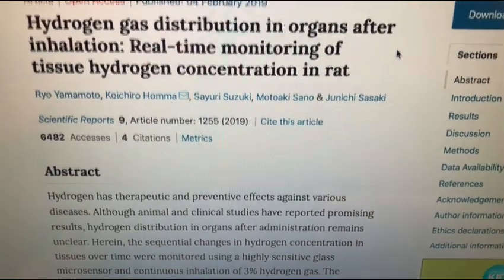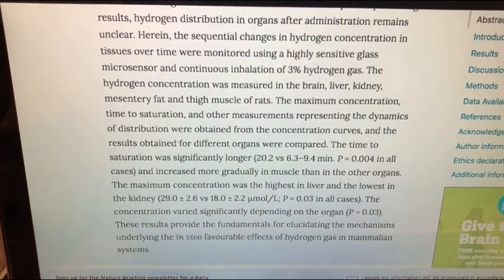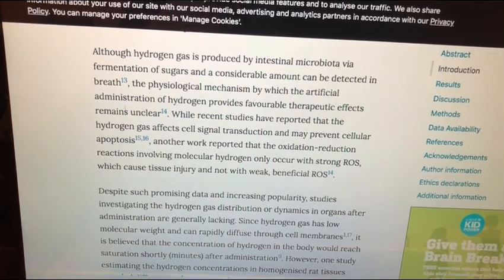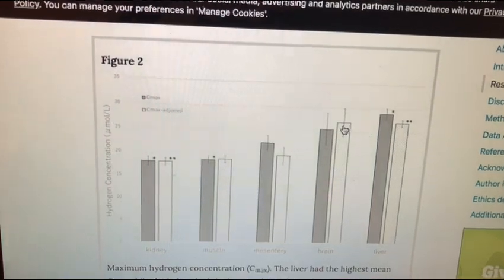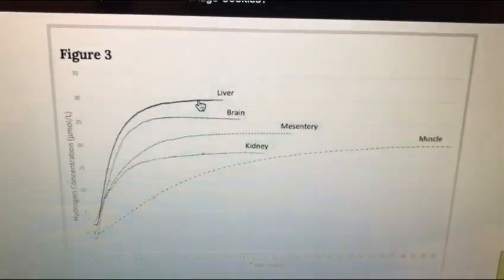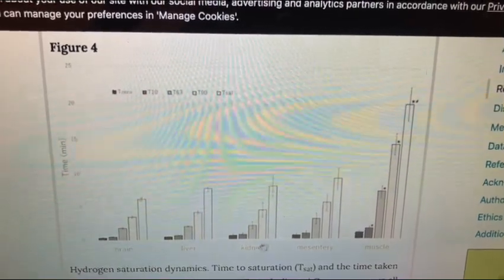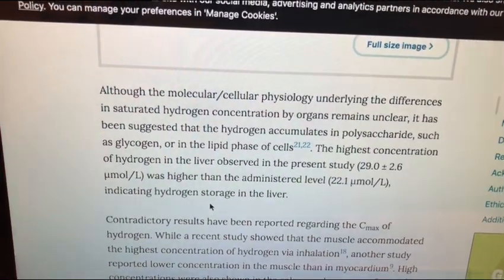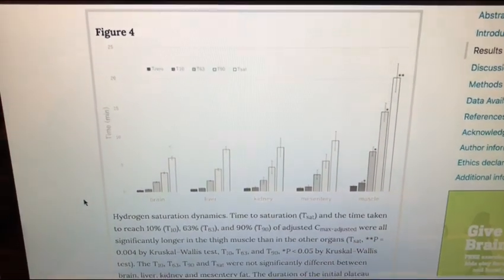#228 Does the body store H2 hydrogen? If so, where? Molecular hydrogen gas inhalation vs water ?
Hydrogen man shares an interesting article demonstrating how molecular hydrogen is stored in the body, via hydrogen gas inhalation.  This study demonstrates how scientists believe that hydrogen gas is stored in different levels, depending on the organ.  Hman also thinks they should have seen the difference between gas inhalation vs H2 water and the differences it might pose on the storage of H2 in the body and how it might affect different organs in different ways.

Link for an excellent inexpensive water filtration system
And here is the link for the minerals I use / recommend for remineralizing my distilled water. People have been asking the best way to purify water or the way I do it.  I distill my water and then remineralize the water.  Here is a link to the best distiller company and distillers that I have found.  Hope this answers everyones questions. Update

Hydrogen man answers the question, is molecular hydrogen truly helpful or amazing for health?  I've had a lot of experience with H2 (molecular hydrogen) for years.  After many years of research and trial and error, I discovered that if you make H2 properly / safely, have the proper PPM levels, consume the proper Mg, then I truly have seen amazing things happen with peoples health.  There is also a lot of science to back up the amazing potential benefits of H2.  I hope this video is helpful for people to understand the true power of H2 and sincerely hope people will share this amazing miracle that could possibly help others who are either suffering from medical issues or simply want to prevent medical issues in their lives.  Maybe even improve their sport performance and become better and happier people.  Here are a few links people might find helpful.

Link for an amazing diabetes story, which doctors thought was impossible, check it out, it's truly remarkable.

Link for blood sample before and after using H2 from a 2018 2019 Lourdes Hydrofix (premium)

Link for the best hydrogen machine in the world (same model I personally use)

Link for my own personal healing journey that led me to the miracle of molecular hydrogen.